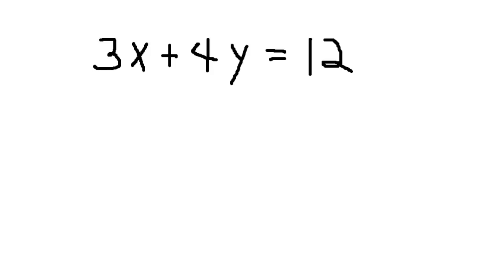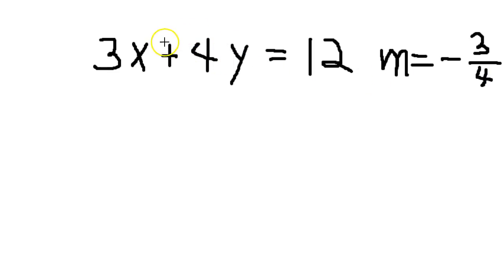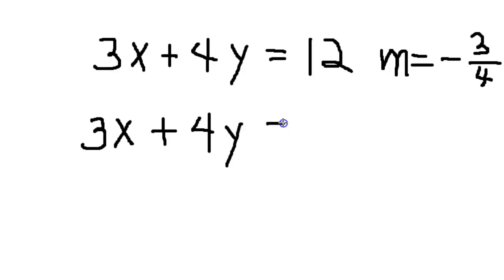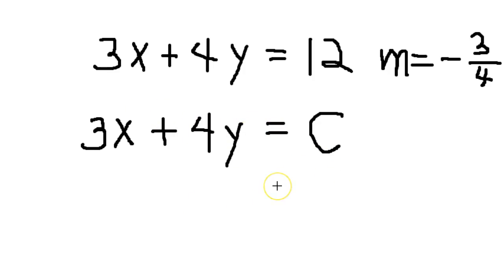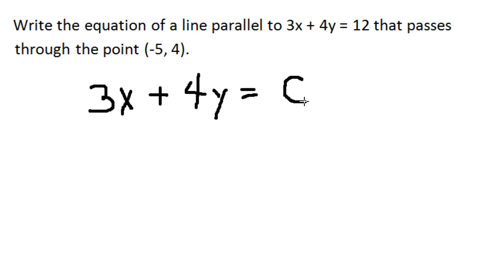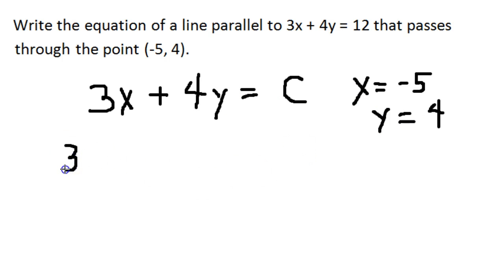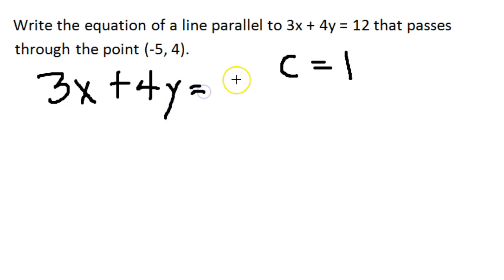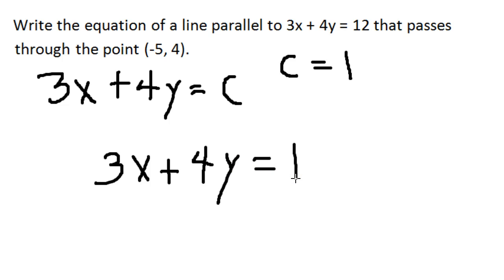2-D Linear Equations in Standard Form - Parallel Lines - #3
This video shows an easier way of finding the equation of a parallel line given a point when the equation of the original line is in strandard form.